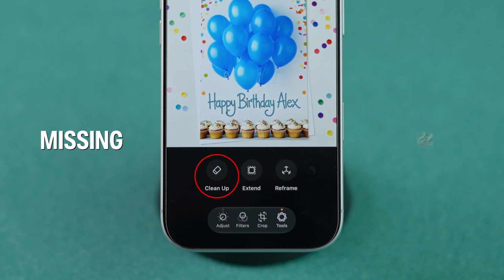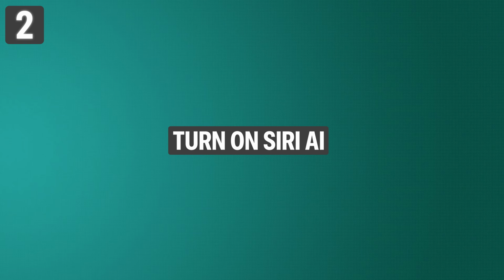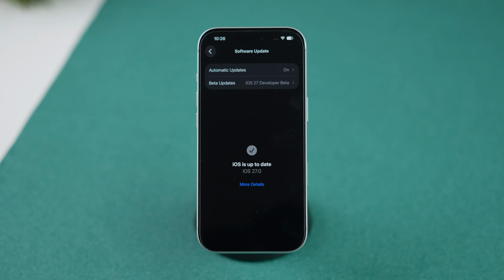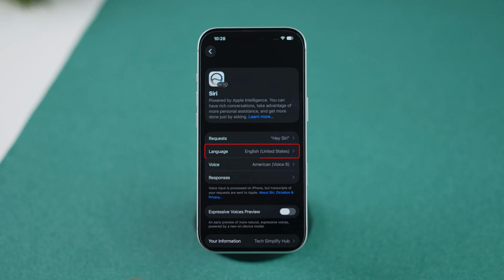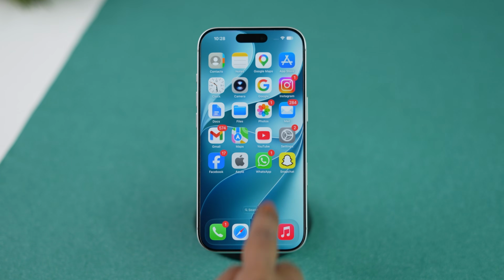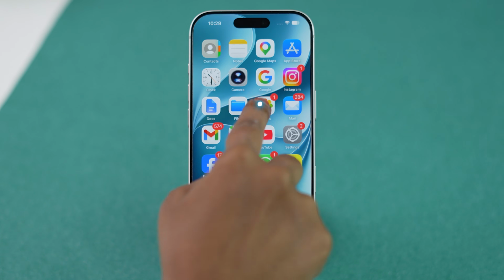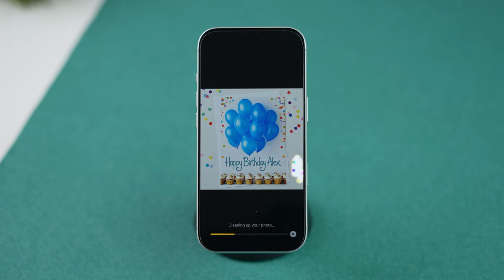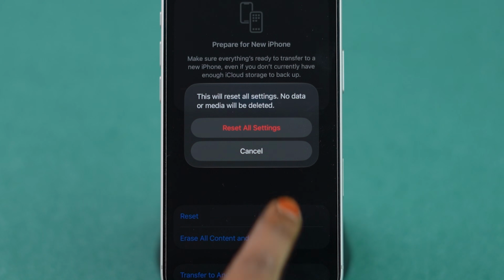Clean Up Not Showing on iPhone After iOS 27 Update - Here's How to Fix It!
Are you frustrated with the issues caused by the iOS 27 update on your iPhone? The latest update has left many users dealing with a messy cleanup, but don't worry, we've got you covered. In this video, we'll guide you through the steps to fix your iPhone and get it back to its optimal state. From resolving common problems to providing tips on how to maintain your device's performance, we'll help you navigate through the post-update chaos.